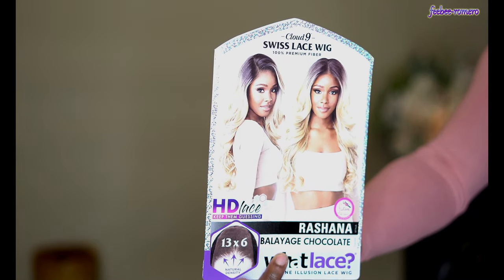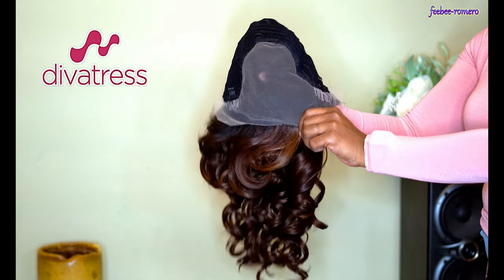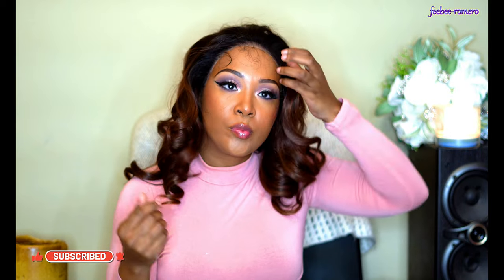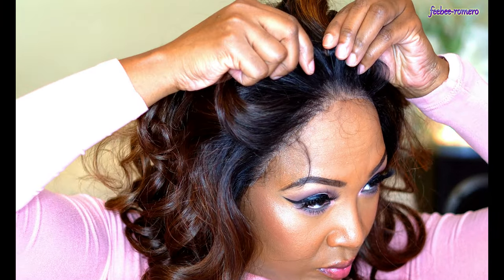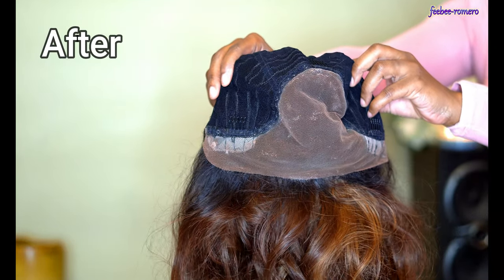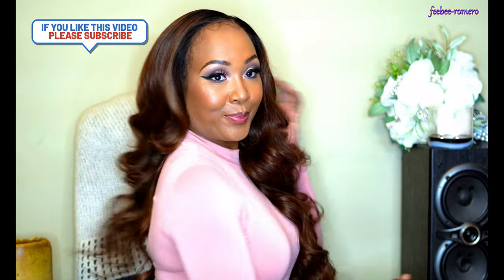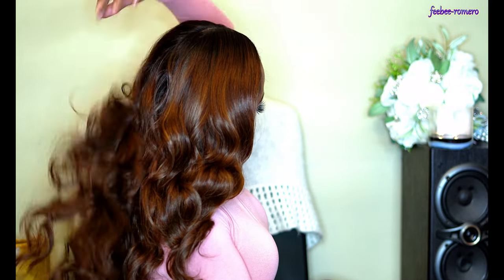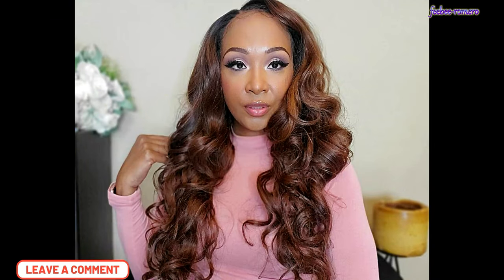Sensationnel What Lace 13x6 HD Lace Frontal Wig RASHANA | Sensationnel Rashana Wig Ft. Divatress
Hi everyone here with another unit from Sensationnel Rashana wig so please check it out.